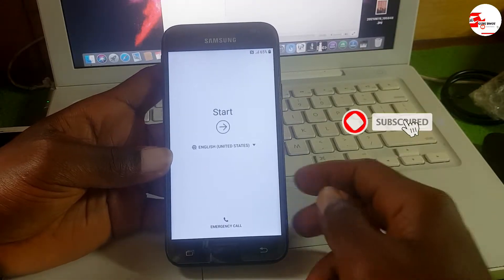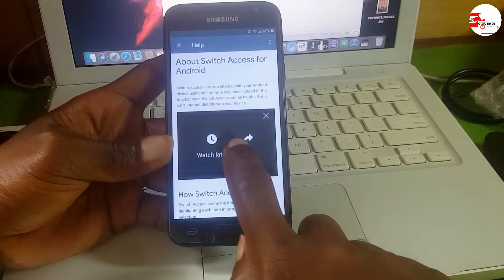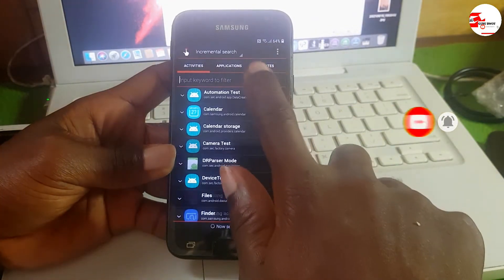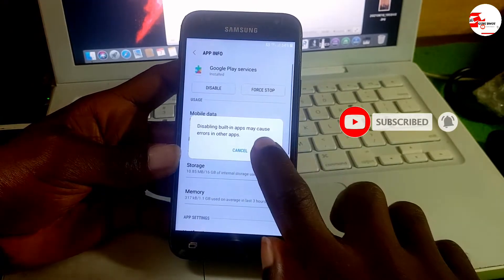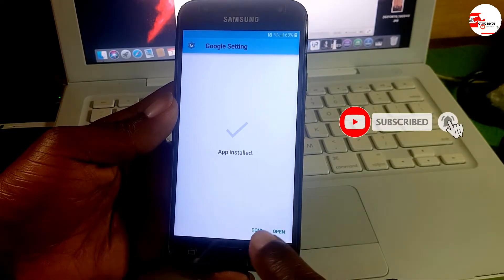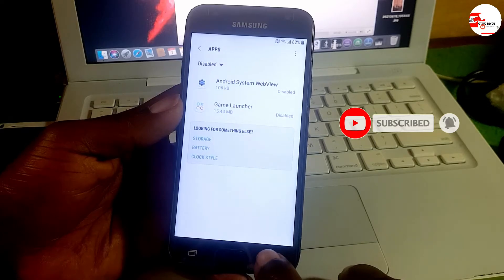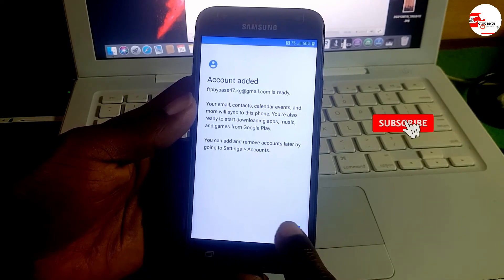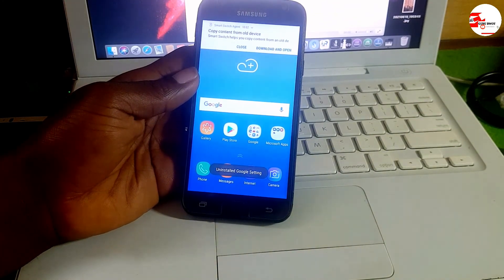SAMSUNG Galaxy J3 2017 (SM-J327) FRP/Google Lock Bypass Android 8.1 WITHOUT PC, Samsung J3 SM-J330FN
Hey guys!
This is my new video for SAMSUNG Galaxy J3 2017 (SM-J327) FRP/Google Lock Bypass Android 8.1.0 WITHOUT PC

List of Supported models with this FRP Bypass Tutorial:

SAMSUNG Galaxy J3 Emerge J327P (Sprint) FRP/Google Lock Bypass Android 7.0/8.1.0 WITHOUT PC
SAMSUNG Galaxy J3 Eclipse J327V (Verizon) FRP/Google Lock Bypass Android 7.0/8.1.0 WITHOUT PC
SAMSUNG Galaxy J3 Prime J327T (T-Mobile) FRP/Google Lock Bypass Android 7.0/8.1.0 WITHOUT PC
SAMSUNG Galaxy Express Prime 2 J327A (AT&T) FRP/Google Lock Bypass Android 7.0/8.1.0 WITHOUT PC
SAMSUNG Galaxy Amp Prime 2 J327A (Cricket) FRP/Google Lock Bypass Android 7.0/8.1.0 WITHOUT PC

         ʟɪᴋᴇ   |  sᴜʙsᴄʀɪʙᴇ   |  sʜᴀʀᴇ   |  ᴄᴏᴍᴍᴇɴᴛ
●▬▬▬▬▬▬▬▬▬ஜ۩۞۩ஜ▬▬▬▬▬▬▬▬▬●

@GuruBwoy @Tech Online